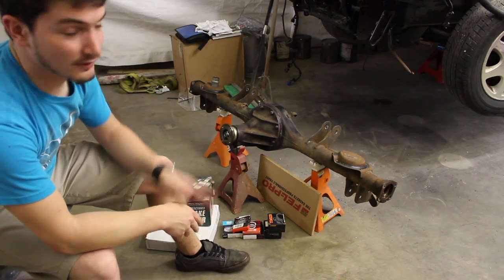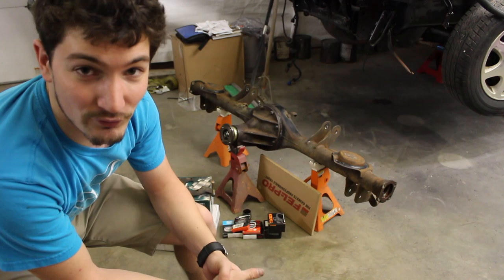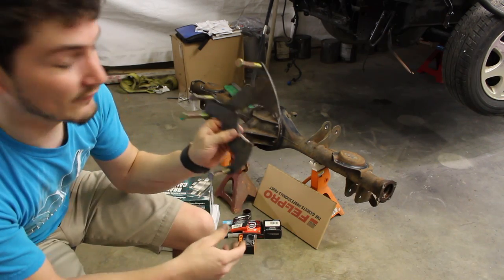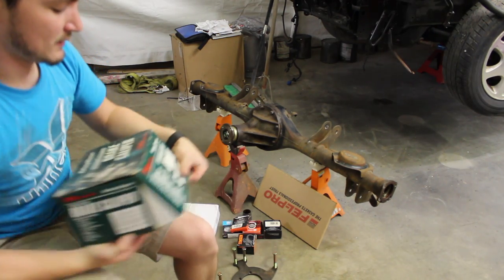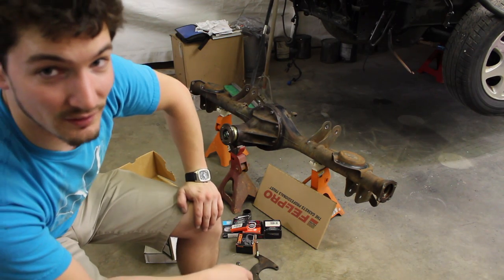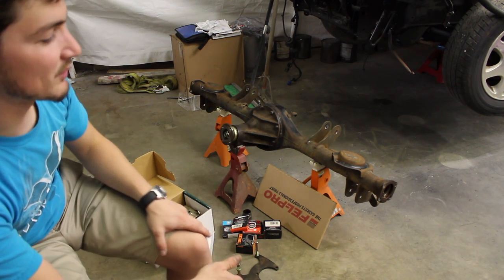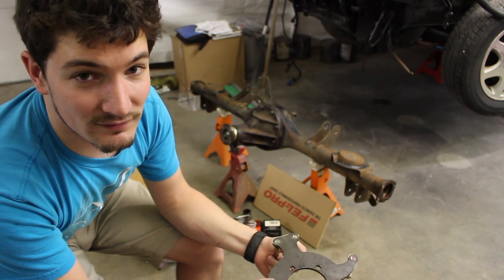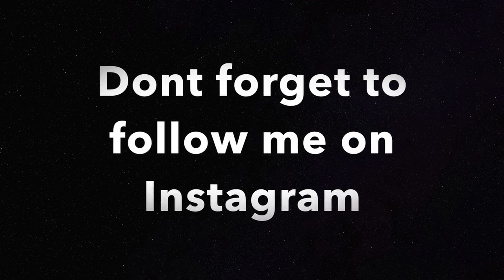Corolla Axle Upgrade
Went to Cutworm Specialties in Haysville North Carolina, and picked up a disc brake conversion for the corolla.